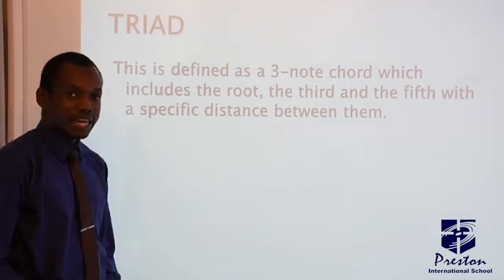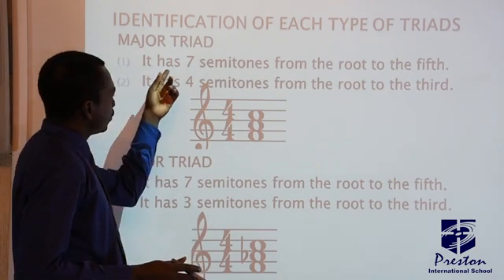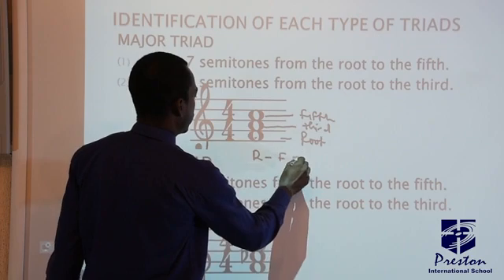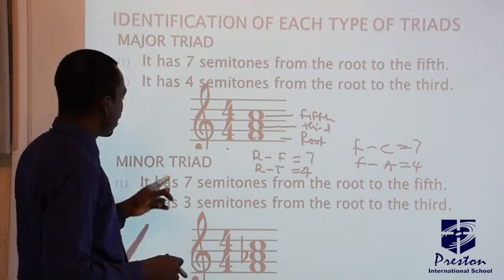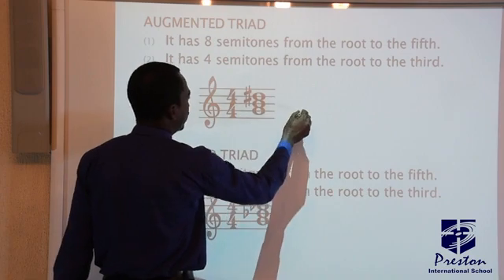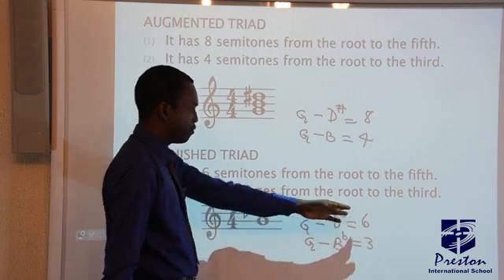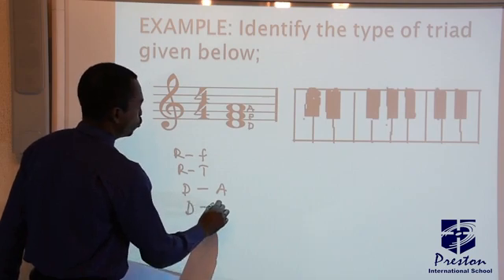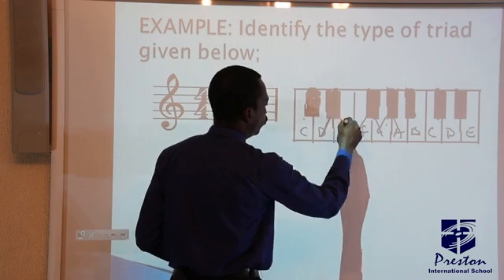Triads (Revision) - JSS3 Music